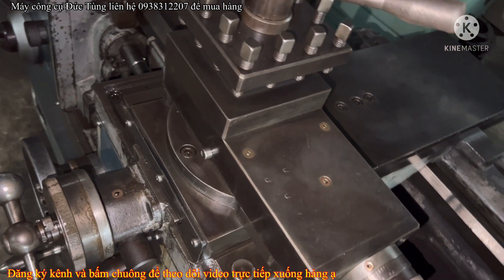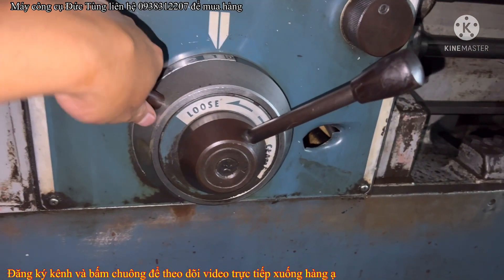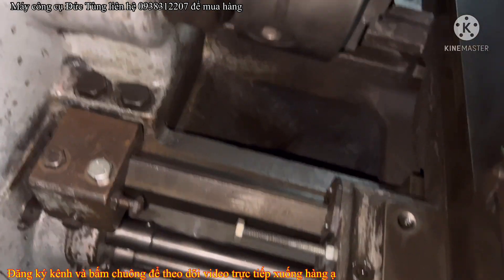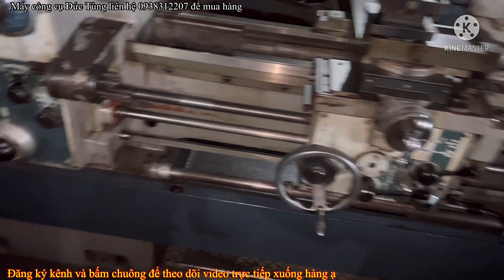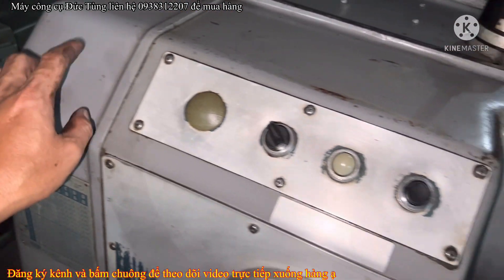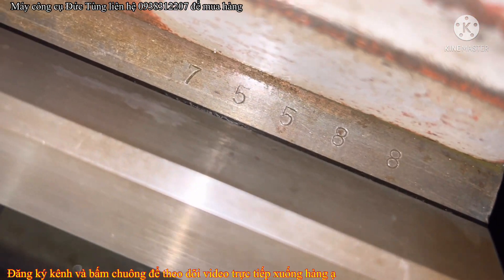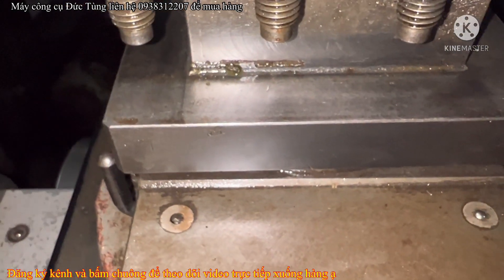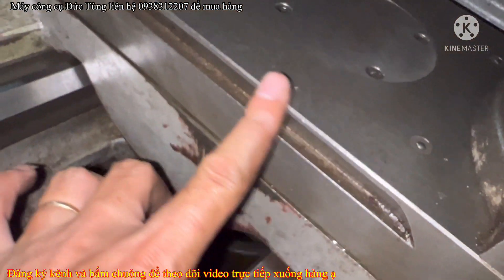Clip 453 | Máy tiện haowa | máy tiện cơ đẹp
Công ty TNHH Cơ Khí Sài Gòn Đức Tùng
 Chúng tôi chuyên kinh doanh các loại máy 👉 công cụ nhập khẩu từ Nhật Bản.
👉 Kênh YouTube :Cơ khí Đức Tùng .
👉 Đ/c : 178 QL, 1A. F, An Phú Đông.Q,12.HCM
dụng cụ điện cầm tay,dung cụ cầm tay,hàng nội địa nhật,máy khoan,dụng cụ mộc,dụng cụ diy,dụng cụ làm mộc,dụng cụ cầm tay nọi địa nhật
how to make,create,build
máy khoan từ anh quốc,máy khoan từ đa năng,máy khoan từ châu âu